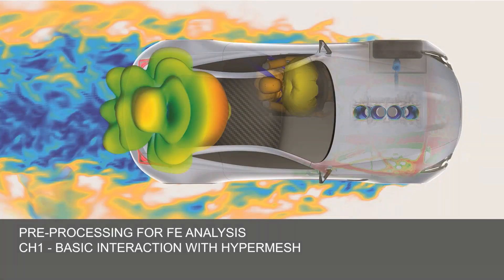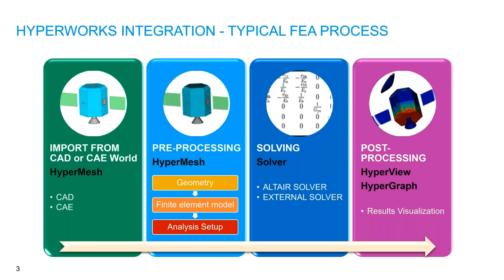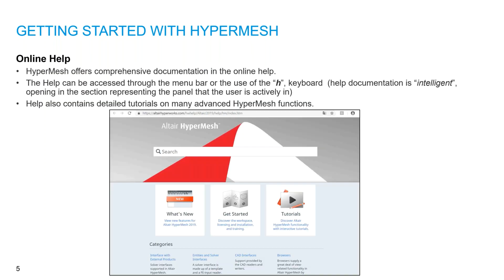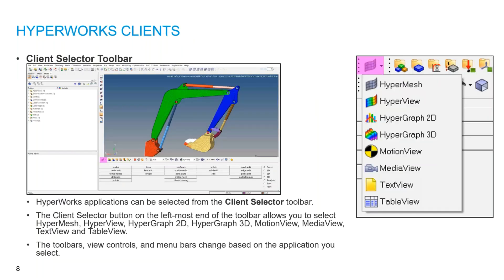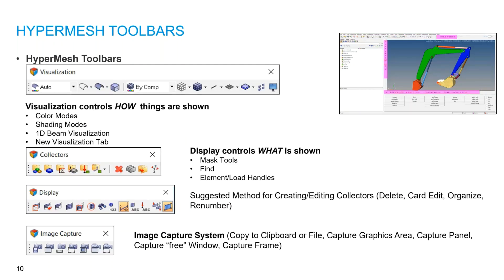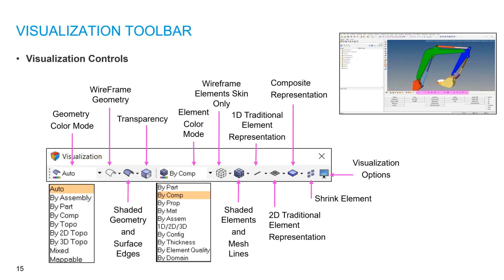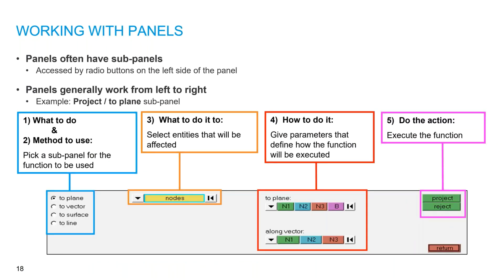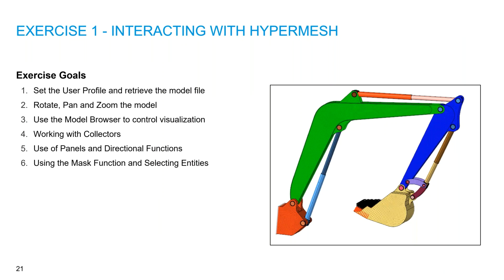Can you learn HyperMesh in Tamil ? – No.1 (தமிழ்) CAE/FEA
This is the first video of my channel. The main aim of this channel is to create good quality videos of CAE Analysis in Tamil for easy understanding.

In this video, we have seen the basics interaction with HyperMesh such as Getting Started, Opening and Saving Files, Controlling the Display Working with Panels, Organizing a Model. At the end, an exercise is given for your practise.

Thanks to Altair Engineering.